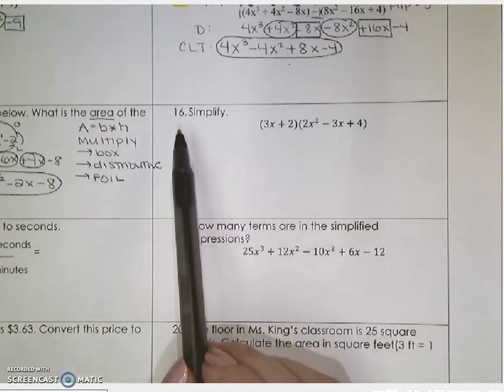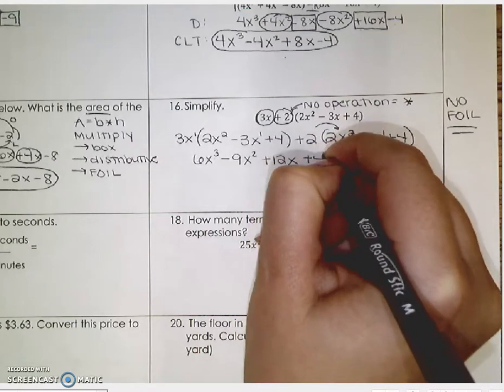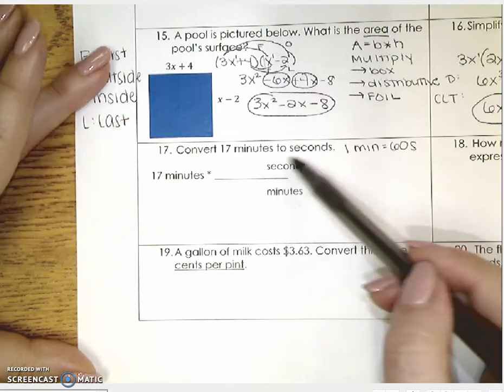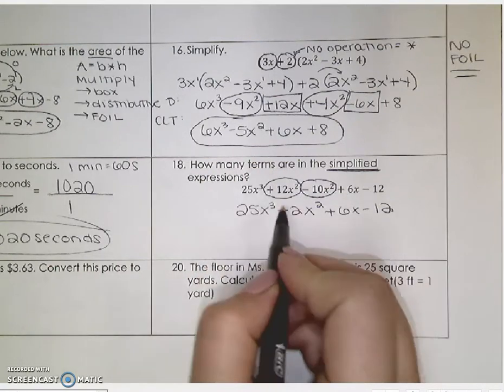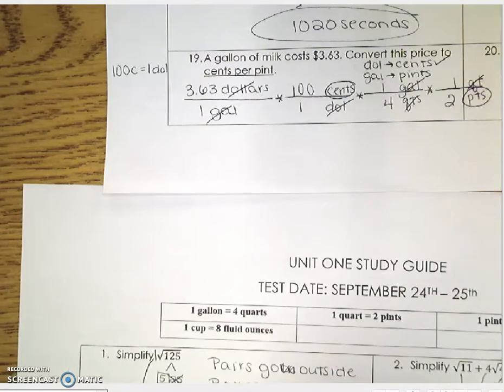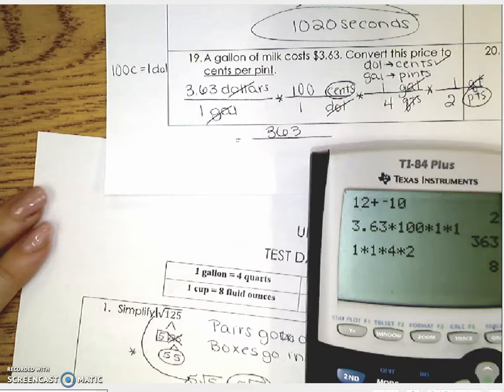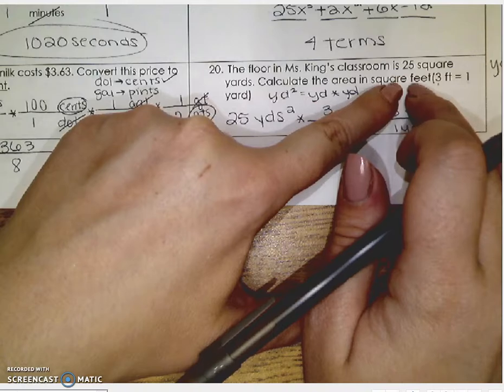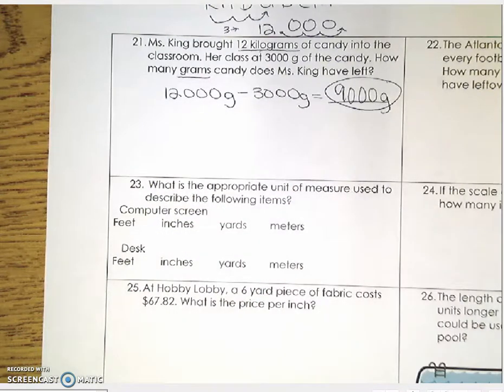Unit 1 Study Guide (#16 -21)